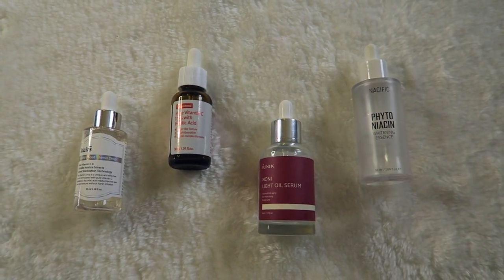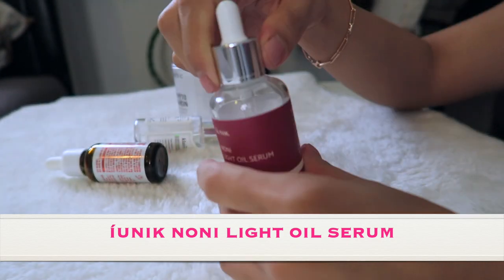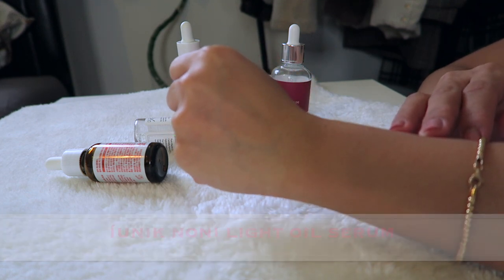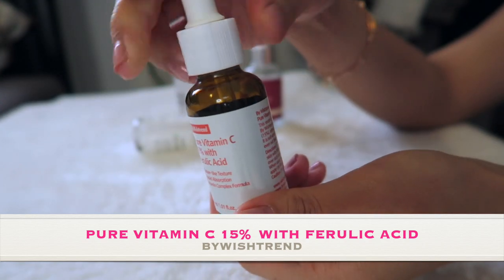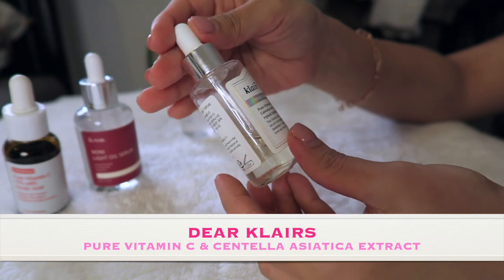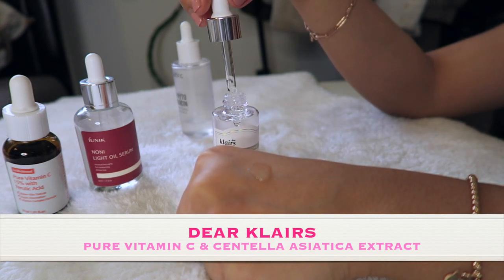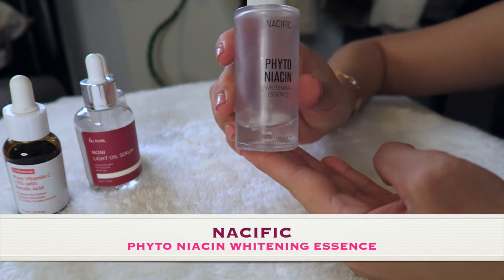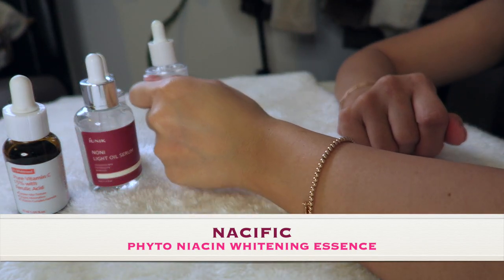BATTLE SERUM REVIEW: Dear Klairs, ByWishtrend, Íunik Noni Light Oil Serum, Nacific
Formulated with great morinda fruit extract and other plant-based oils, this advanced serum boasts powerful anti-aging effects that significantly improve fine lines and wrinkles, while also leaving skin fully nourished and moisturized.

Major Ingredients:
Morinda Citrifolia Fruit Extract (42%), Water, Butylene Glycol, Glycereth-26, Glycerin, Propylene Glycol Dicaprylate, Trehalose, Macadamia Integrifolia (Macadamia) Nut Oil, Simmondsia Chinensis (Jojoba) Seed Oil, Polyglyceryl- Caprate, Sorbitan Sesquioleate, 1,2-Hexanediol, Olea Europaea (Olive) Fruit Oil, Caprylyl Glycol, Morinda Citrifolia Extract (1,000ppm), Vaccinium Angustifolium (Blueberry) Fruit Extract, Brassica Oleracea Acephala (Kale) Leaf Extract, Acrylates/C10-30 Alkyl Acrylate Crosspolymer, Allantoin, Arginine, Xanthan Gum, Argania Spinosa (Argan) Kernel Oil, Rosa Canina (Dog Rose) Fruit Oil, Adenosine, Ethylhexylglycerin, Dipotassium Glycyrrhizate, Pentylene Glycol, Aspalathus Linearis (Rooibos) Extract, Glycyrrhiza Glabra (Licorice) Root Extract, Commiphora Myrrha (Myrrh) Resin Extract, Perilla Frutescens Leaf Extract, Yucca Schidigera Root Extract

Bamboo water, lemon and rosehip extracts, niacinamide and hyaluronic acid in this essence help brighten and moisturize skin.

Major Ingredients:
Niacinamide, Leontopodium Alpinum (Edelweiss) Extract, Gentiana Lutea (Yellow Gentian) Root Extract, Potassium Sorbate, Alcohol, Rosa Canina (Dog Rose) Fruit Extract, Arnica Montana (Arnica) Flower Extract, Sodium Benzoate, Glycerin, Bambusa Vulgaris (Bamboo) Extract, Achillea Millefolium (Common Yarrow) Extract, Acrylates/C10-30 Alkyl Acrylate Crosspolymer, Potassium Hydroxide, Morus Alba Bark Extract, Nelumbo Nucifera (Sacred Lotus) Flower Extract, Butylene Glycol, Artemisia Absinthium (Mugwort) Extract, 1,2-Hexanediol, Citrus Limon (Lemon) Fruit Extract, Sodium Hyaluronate, Disodium EDTA, Citric Acid, 3-O-Ethyl Ascorbic Acid

By Wishtrend - Pure Vitamin C 15% with Ferulic Acid

Harnessing the brightening effect of 15% Vitamin C and antibacterial effect of ferulic acid, this potent serum offers a light and refreshing finish for oily, combination or sensitive skin. Instead of normal water, it uses 43% of mineral-rich Vitamin Tree water for added hydration, as well as ethyl ascorbyl ether to fight hyperpigmentation.

Cruelty-free: Yes
Imported from: South Korea
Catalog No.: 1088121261